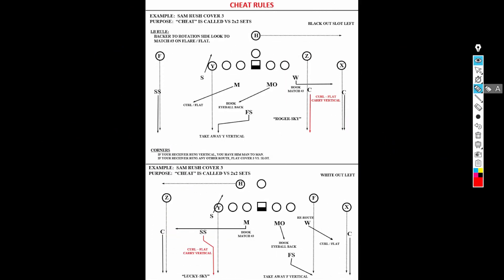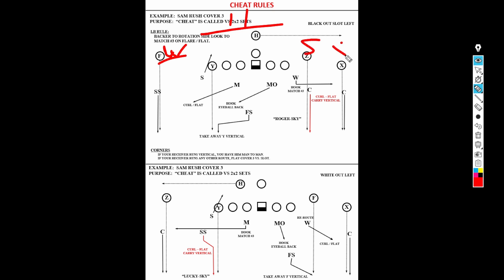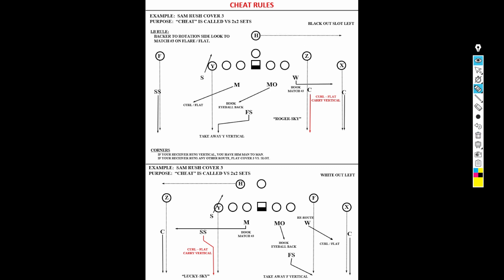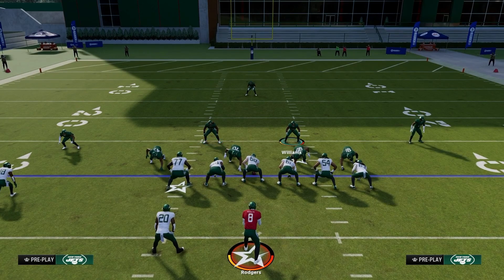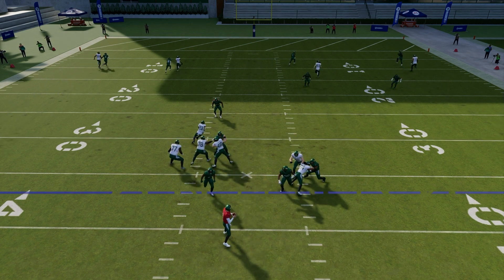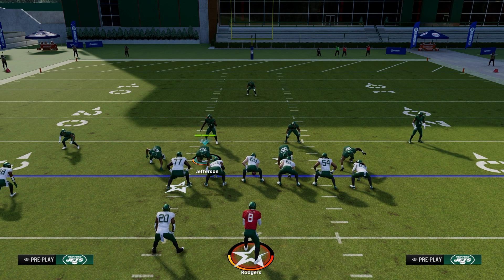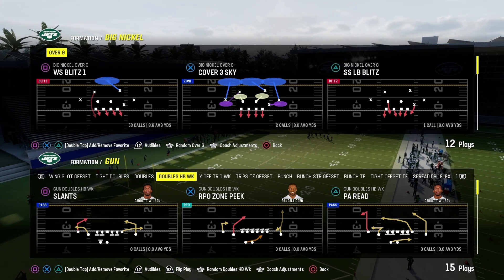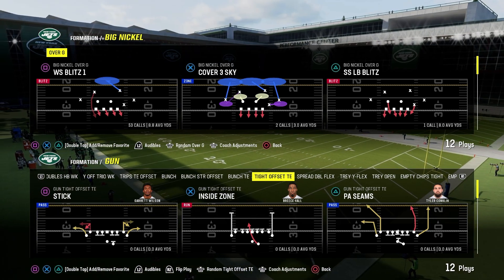Madden 24 | Wade Phillips 3 Cheat Coverage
If you are using the Wade Phillips Attacking 3-4 Defense, you might have noticed that 3 Seam shows up once. Well, I added another in the newly added Big Nickel Over G defense to the playbook.

I'll detail how to use it OR Cover 3 Sky like how Wade played half match/half seam in his system.